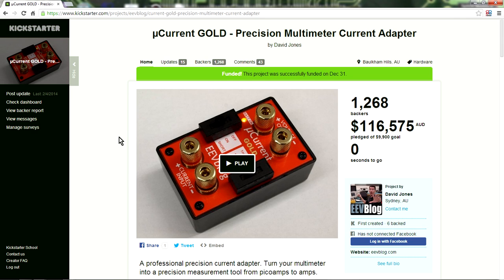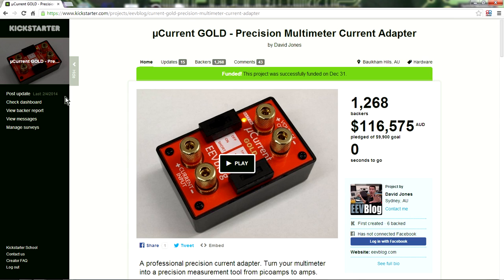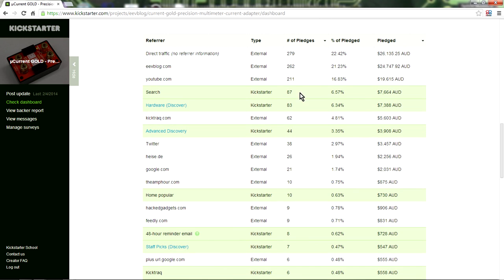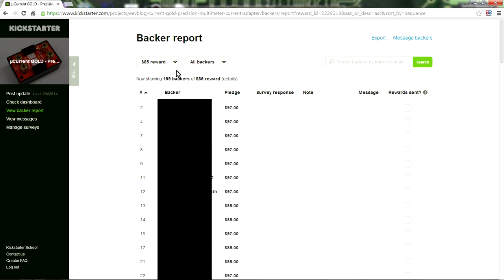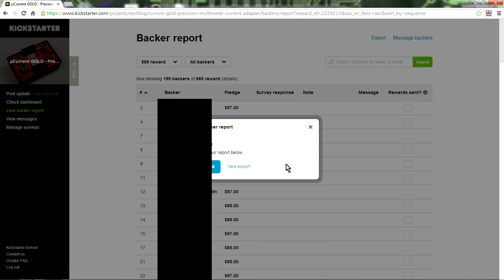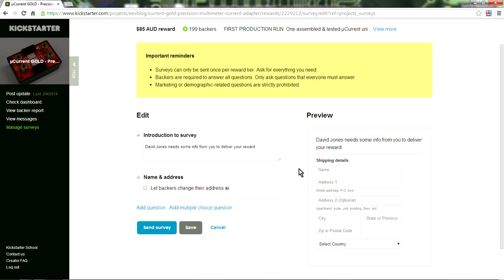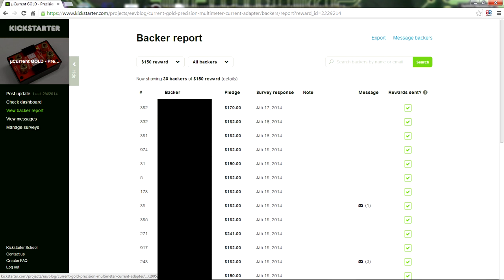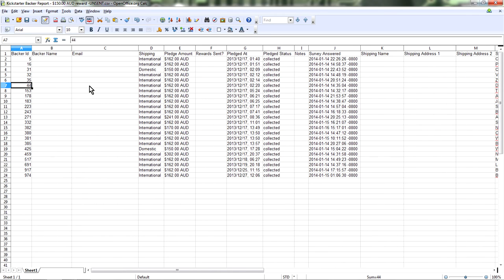EEVblog #581 - How To Do Kickstarter Surveys & Project Management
Dave takes you behind the scenes on his Kickstarter campaign to show how easy it is to use the dreaded "Survey" feature to get backers address details.
Also an insight into the project stats available and database CSV export functions.
This is a video for those curious to know how Kickstarter works from the point of view of a project creator.